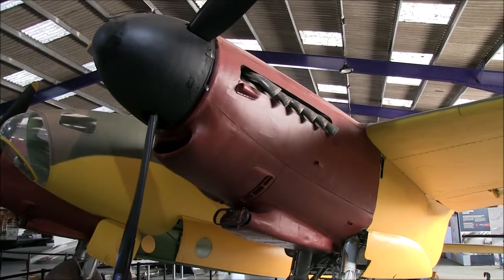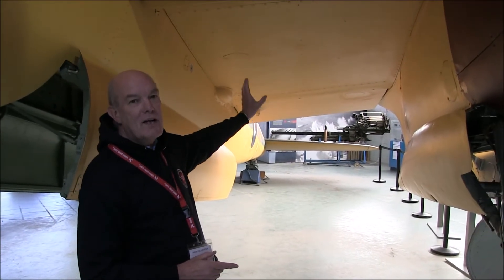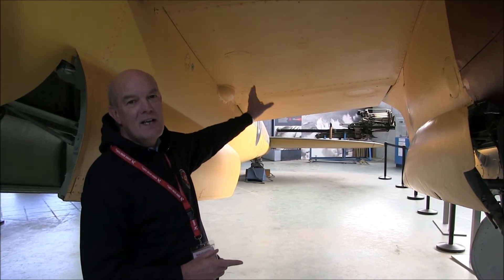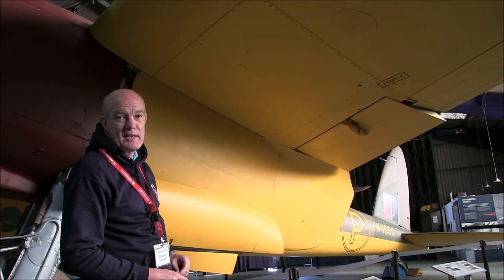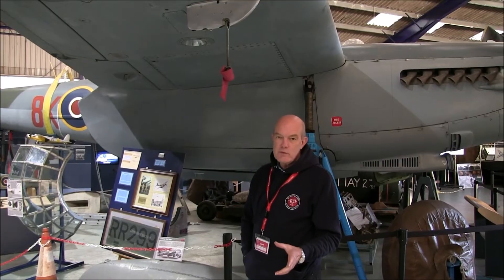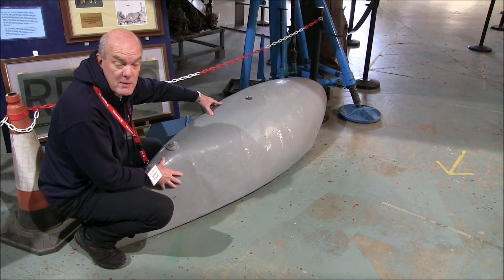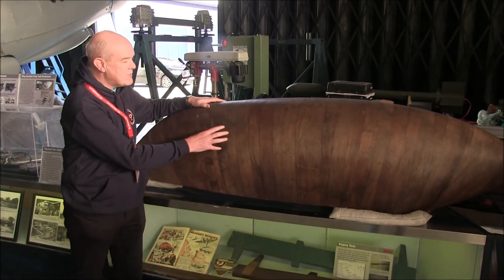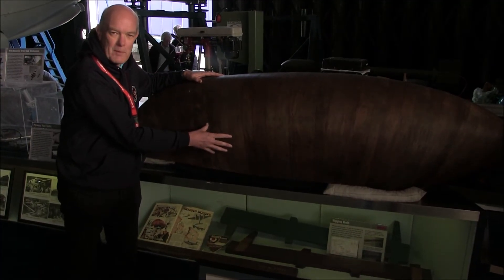Where did they put all the Fuel in the Mosquito ?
With 2 Merlin V12s, a top speed of over 400mph and a range of 1300 miles the Mosquito needed a lot of fuel.
People often ask where the fuel was kept so we made this video to explain.